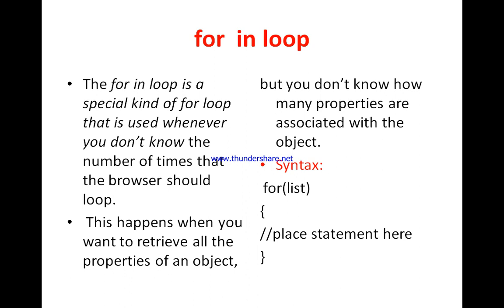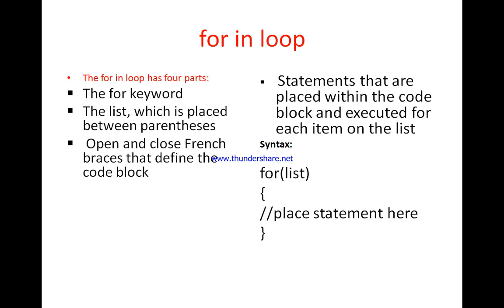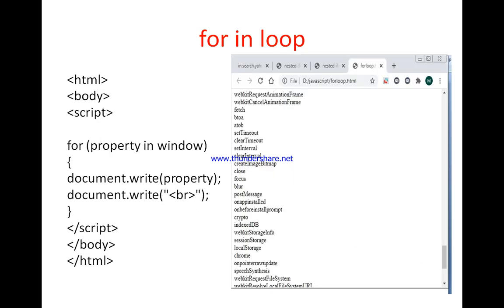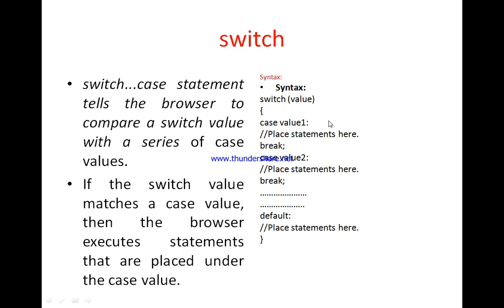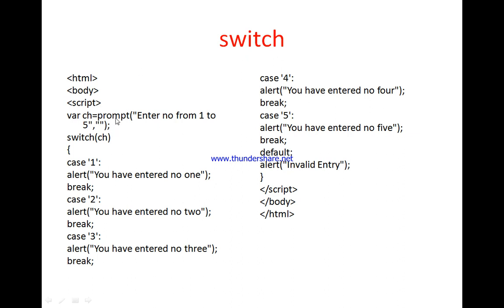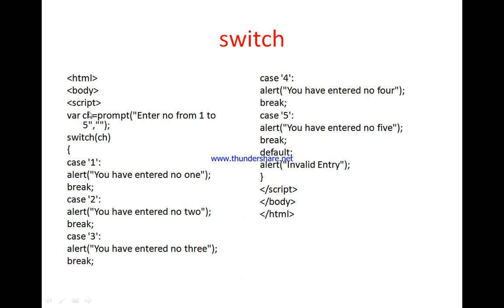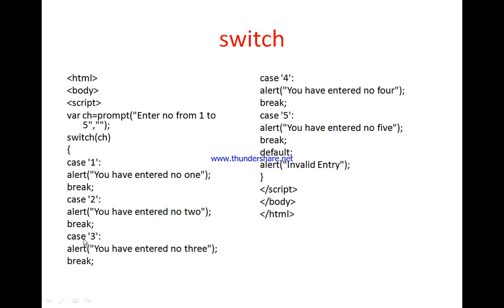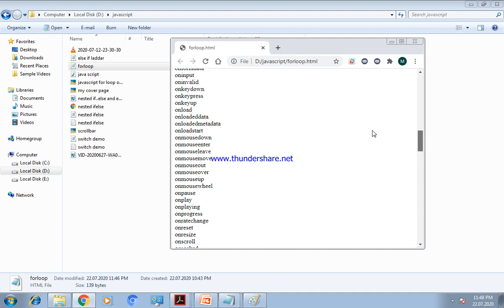for in loop and switch statement in javascript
ty comp
javascript
ty computer